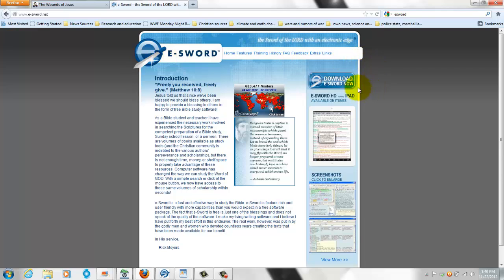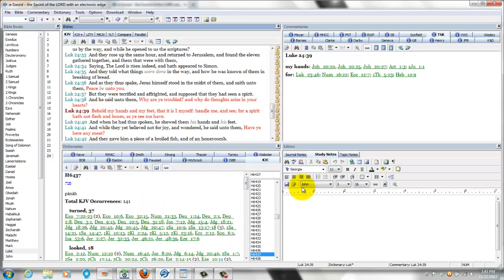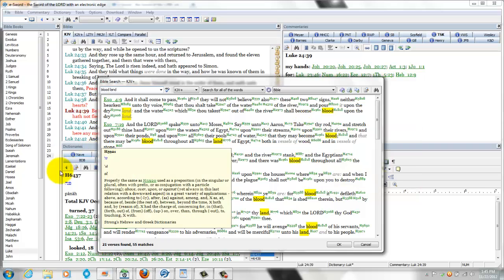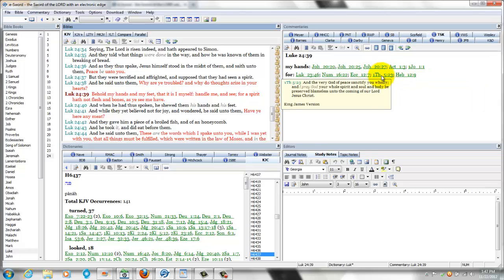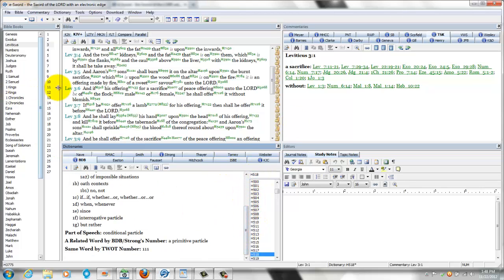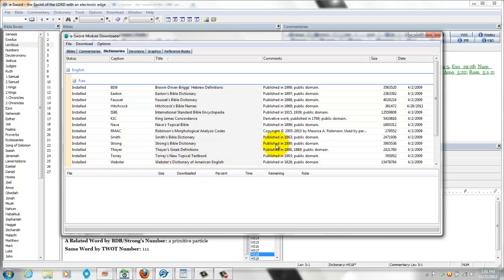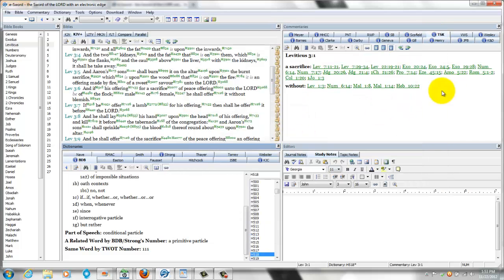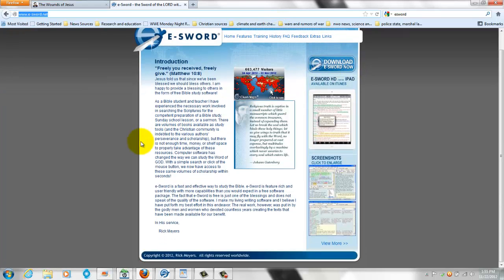The Basics of Using esword (view in full screen)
Just a simple training video on how to use esword